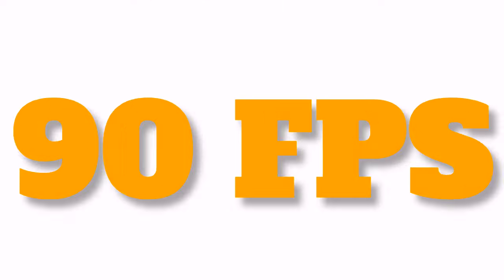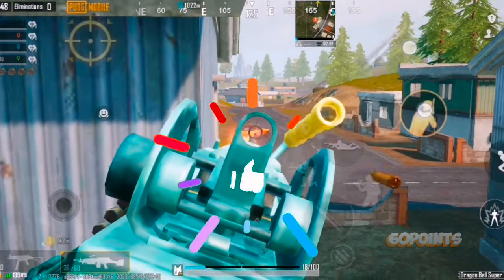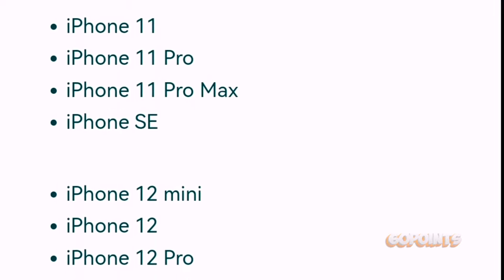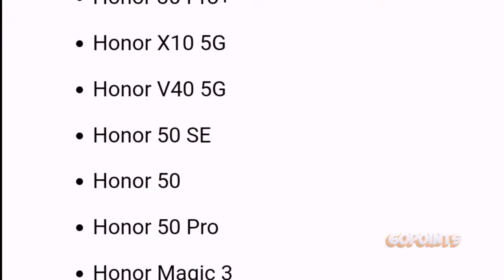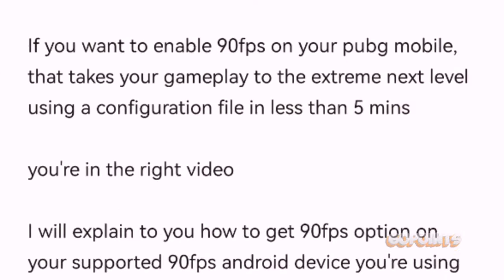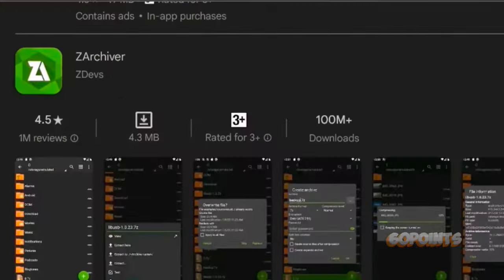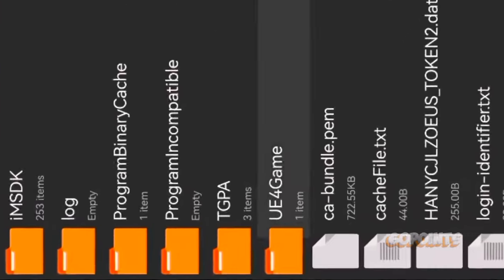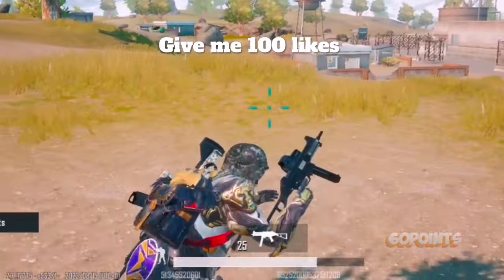How To Enable 90 FPS In Pubg Mobile /BGMI (2023)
This Is a New And Fastest Way To Enable 90fps on Supported Andriod Devices In BGMI /PUBG-MOBILE

If you want to enable 90fps on your pubg mobile, that takes your gameplay to the extreme next level using a configuration file in less than 5 mins

you're in the right video

I will explain to you how to get 90fps option on your supported 90fps android device you're using to play BGMI & PUBGM.

🏷 Please select your screen refresh rate to 90hz before installing the file

Please let me know if it work for you

TIME STAMP
0:00 VIDEO INTRO
0:17 VIDEO SUMMARY
0:44 ABOUT 90 FPS FILE
1:08 DISCLAIMER
1:24 90FPS SUPPORTED DEVICE
2:26 STEP 1 DOWNLOAD FILE
2:52 STEP 2 DOWNLOAD FILE EXTRACTOR
3:17 STEP 3 COPY AND PASTE
4:11 CONCLUSION

You can now Shop 🛒 with My Brand 👕👗👟

Song: Backseat Freestyle Instrumental - Kendrick Lamar

how to enable 90 fps in pubg mobile
how to enable 90 fps in pubg mobile 2.0
how to enable 90 fps in pubg mobile 2.1
how to enable 90 fps in pubg mobile poco x3 Pro
how to enable 90 fps in pubg mobile poco f3
how to enable 90 fps in pubg mobile huawei p40 pro
how to enable 90 fps in pubg mobile Asus ROG Phone II
how to enable 90 fps in pubg mobile Asus ROG Phone III
how to enable 90 fps in pubg mobile new update
how to enable 90 fps in pubg mobile how to enable 90 fps in pubg mobile Xiaomi Mi 11
how to enable 90 fps in pubg mobile Xiaomi Mi 10
how to enable 90 fps in pubg mobile Xiaomi Mi 10 Pro
how to enable 90 fps in pubg mobile Xiaomi Mi 10 T
how to enable 90 fps in pubg mobile Xiaomi Mi 10 T Pro
how to enable 90 fps in pubg mobile Poco X3
how to enable 90 fps in pubg mobile Xiaomi Black Shark 3 Pro
how to enable 90 fps in pubg mobile Xiaomi Redmi K30 Ultra
how to enable 90 fps in pubg mobile Xiaomi Black Shark 3S
how to enable 90 fps in pubg mobile Xiaomi Mi 11 Ultra
how to enable 90 fps in pubg mobile OnePlus 7 Pro
how to enable 90 fps in pubg mobile OnePlus 7T
how to enable 90 fps in pubg mobile OnePlus 7T Pro
how to enable 90 fps in pubg mobile OnePlus 8
how to enable 90 fps in pubg mobile OnePlus 8 Pro
how to enable 90 fps in pubg mobile OnePlus Nord
how to enable 90 fps in pubg mobile OnePlus 9
how to enable 90 fps in pubg mobile OnePlus 9 Pro
how to enable 90 fps in pubg mobile Oppo Reno 3 Pro
how to enable 90 fps in pubg mobile Oppo Find X2
how to enable 90 fps in pubg mobile Oppo Reno5 Pro 5G
how to enable 90 fps in pubg mobile Oppo A73 5G
how to enable 90 fps in pubg mobile Oppo Reno Ace
how to enable 90 fps in pubg mobile Realme 6 Pro
how to enable 90 fps in pubg mobile Realme 6
how to enable 90 fps in pubg mobile Realme 7
how to enable 90 fps in pubg mobile Realme 7 Pro
how to enable 90 fps in pubg mobile Realme V5 5G
how to enable 90 fps in pubg mobile Realme 8
how to enable 90 fps in pubg mobile Realme 8 Pro
how to enable 90 fps in pubg mobile Samsung Galaxy S21
how to enable 90 fps in pubg mobile Samsung Galaxy S21 Plus
how to enable 90 fps in pubg mobile Samsung Galaxy S21 Ultra
how to enable 90 fps in pubg mobile Samsung Galaxy S20 FE
how to enable 90 fps in pubg mobile Samsung Galaxy S20+
how to enable 90 fps in pubg mobile Samsung Galaxy S20 Ultra
how to enable 90 fps in pubg mobile Samsung Galaxy Note 20 Ultra
ZArchive Application download
ZArchive App
pubg mobile graphics 90 fps